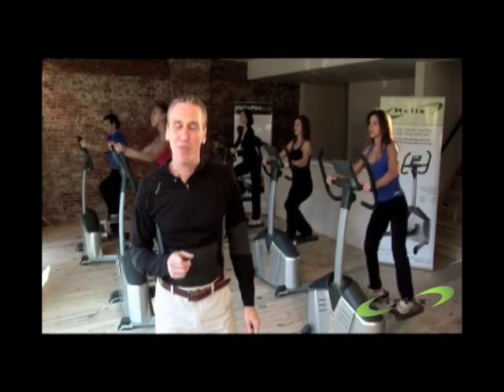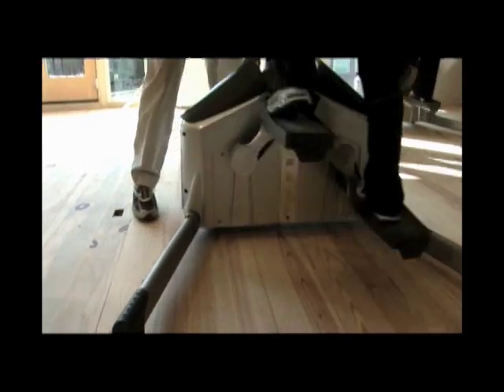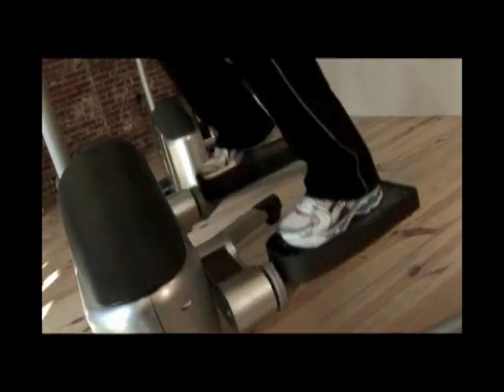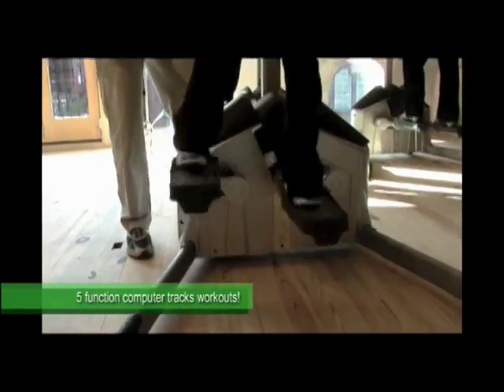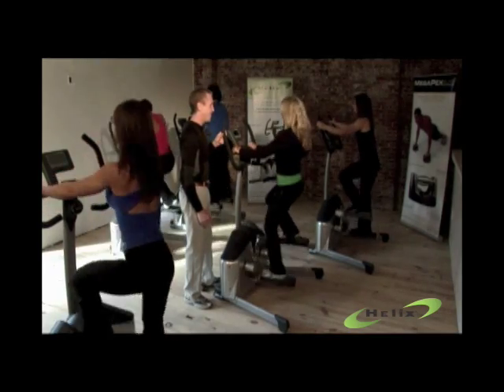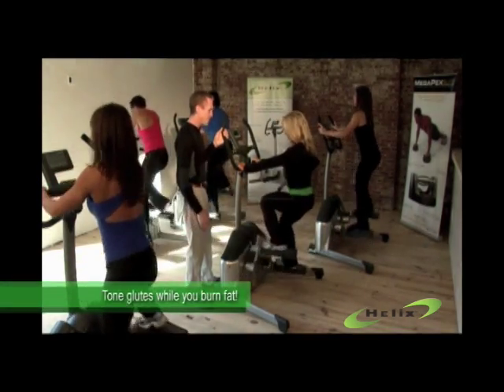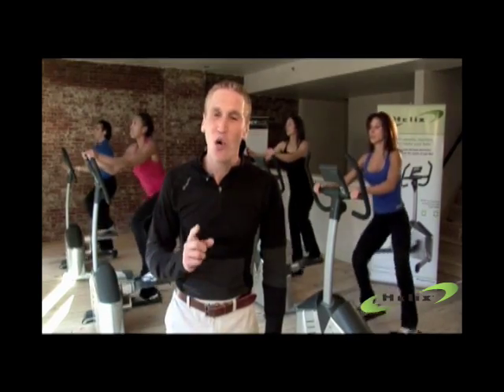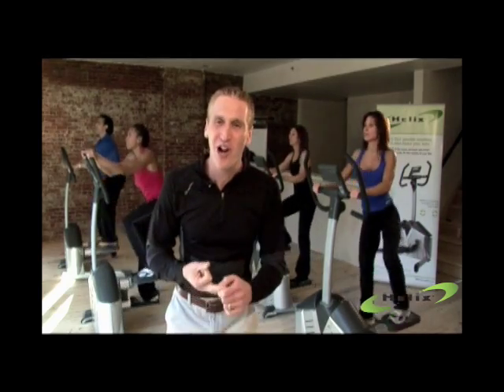The Helix Lateral Training Machine is Introduced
The Helix Lateral Training Machine is Introduced. The unique lateral motion of the Helix tones the inner thighs, outer thighs, and the glutes, all while strengthening core muscles and improving balance. To learn more about this breakthrough in cardio fitness,